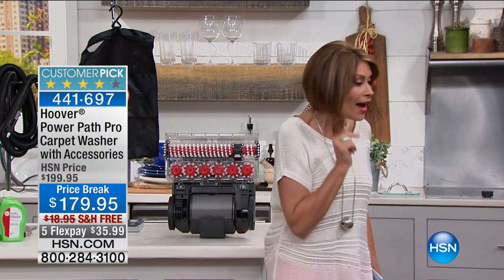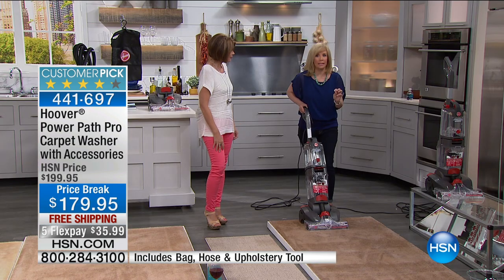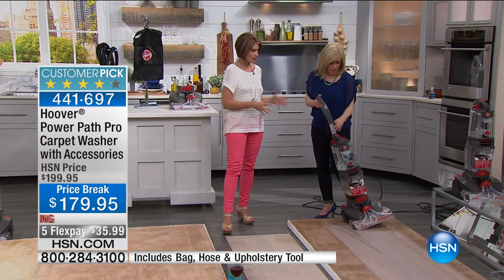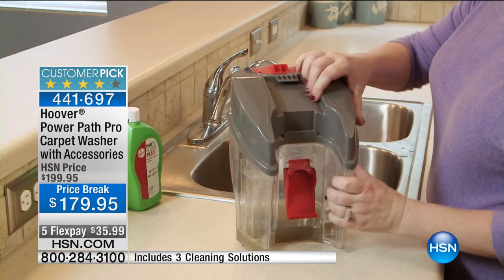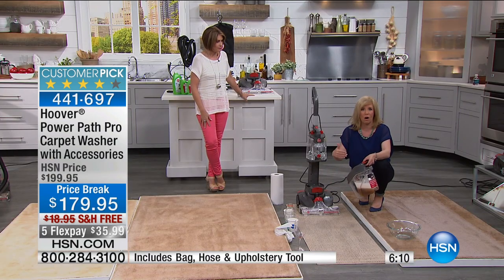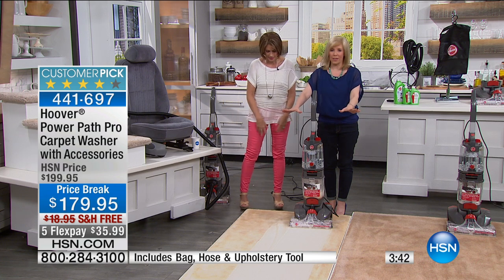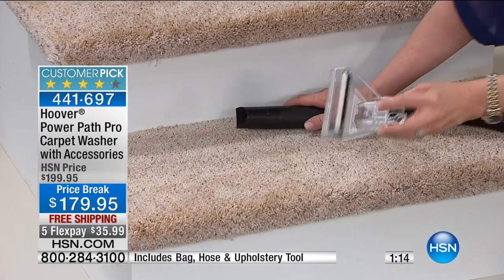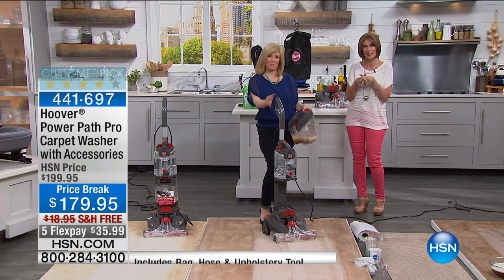Hoover Power Path Pro Advanced Carpet Washer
Hoover Power Path Pro Advanced Carpet Washer with Accessories and Cleaning Solutions
From tabbies and toddlers to teenagers trekking, your carpets get quite a workout. Transform your carpets from...